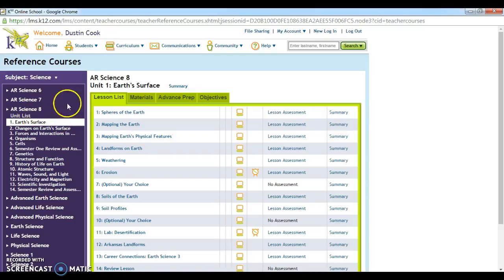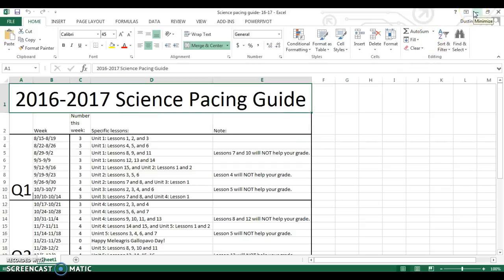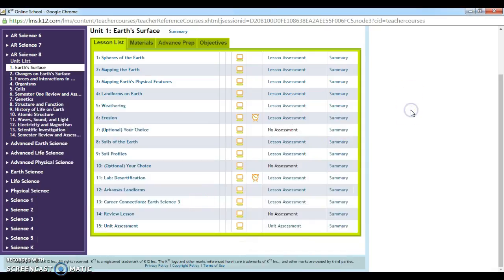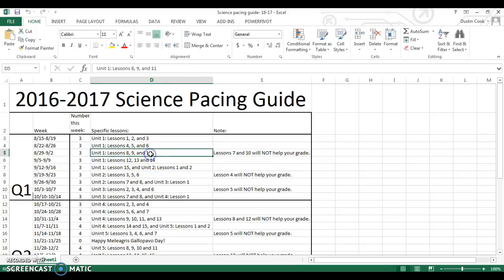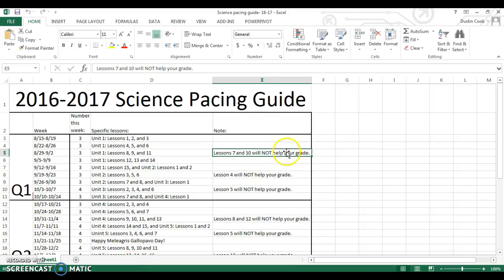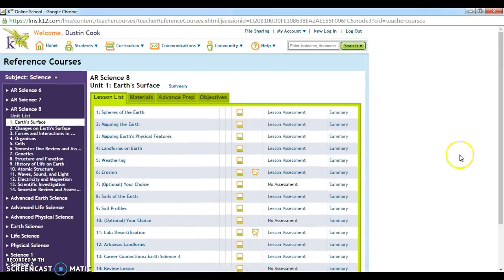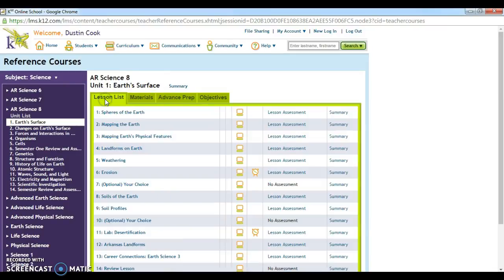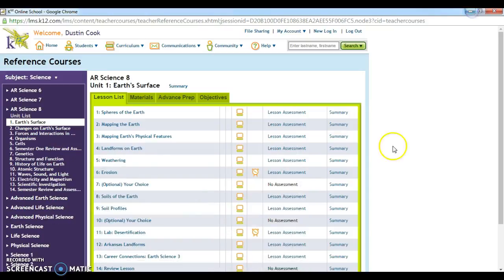16-17 Science intro